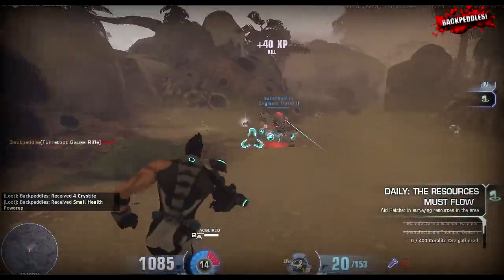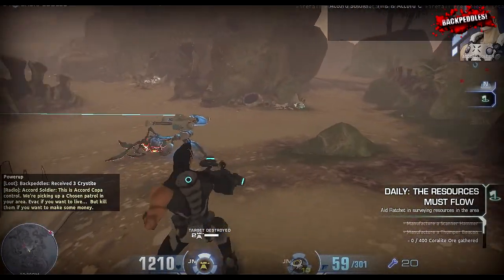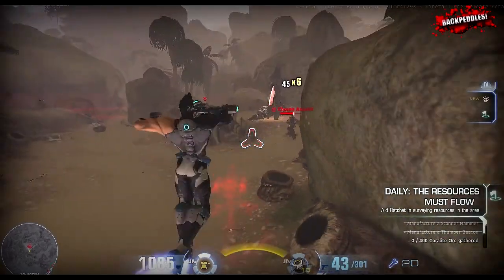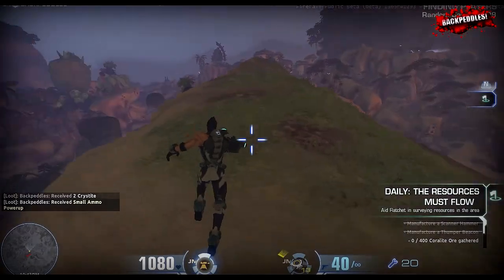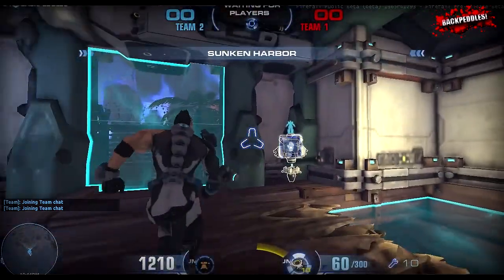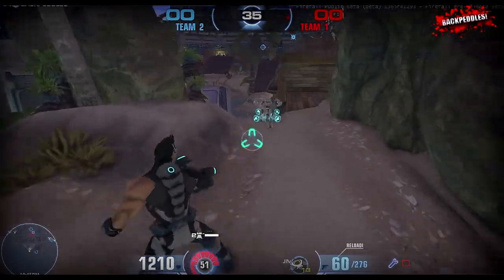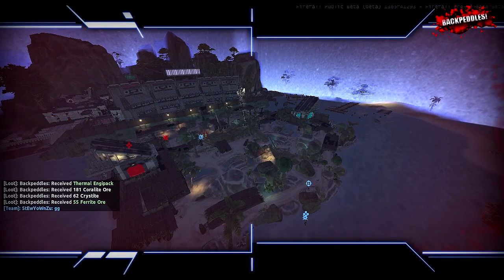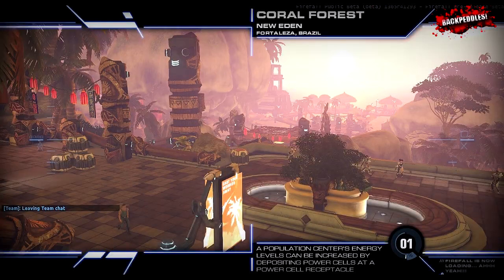Firefall - Engineer overview!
My thoughts on the Engineer in Firefall. More load-out overviews coming soon!

I do NOT own Firefell or claim to own it, blah blah blah, insert more legal stuff here.